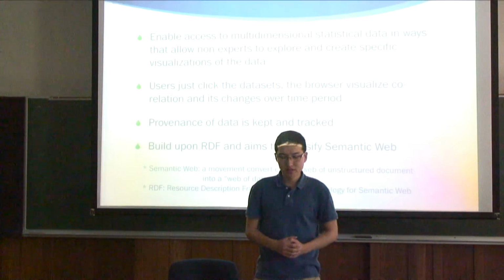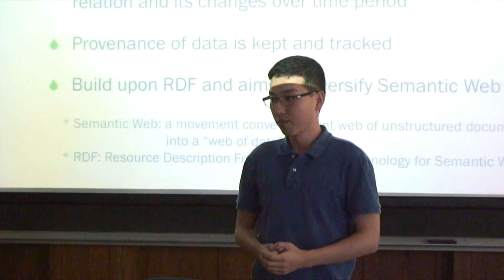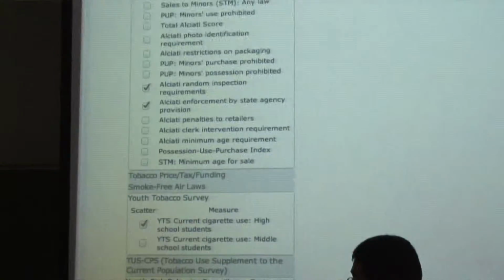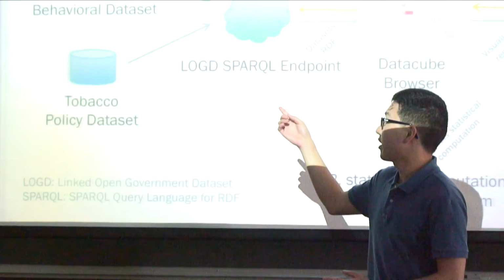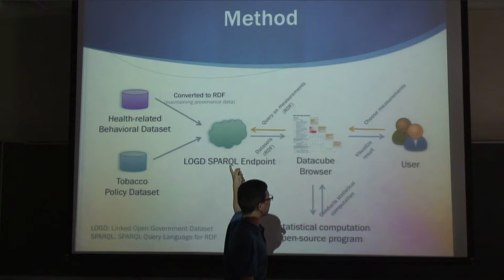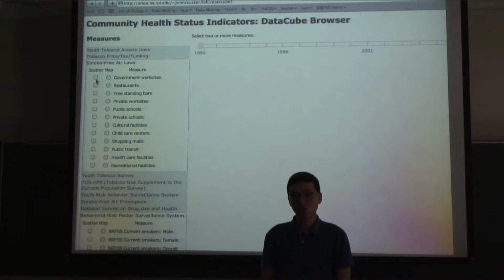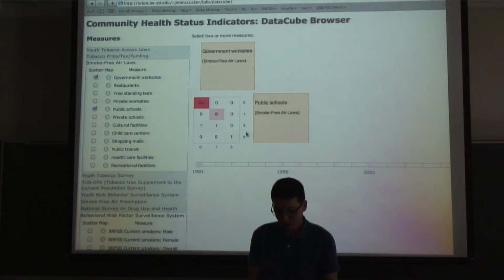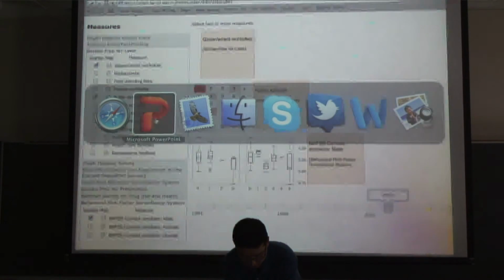RPI RCOS Summer 2012 Week 6 Presentation 4